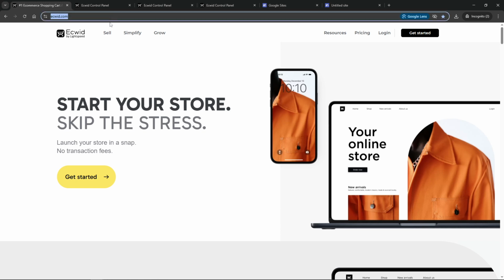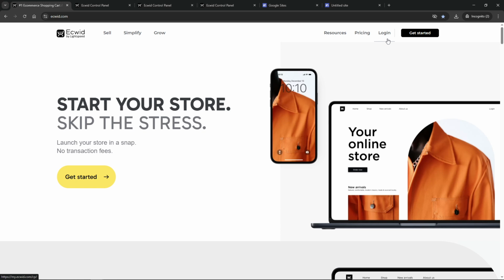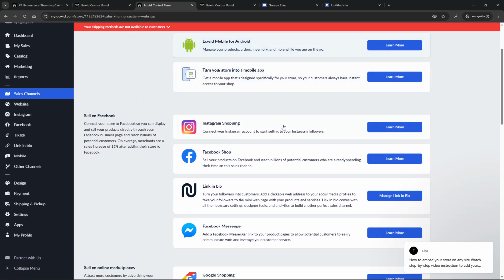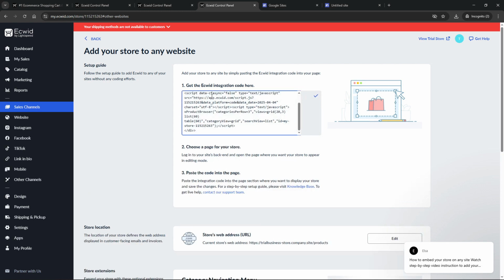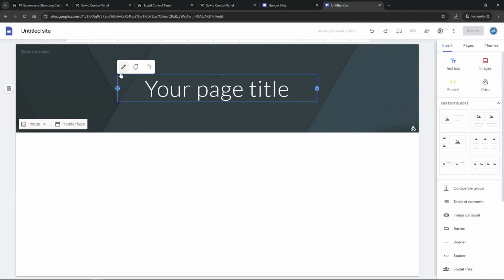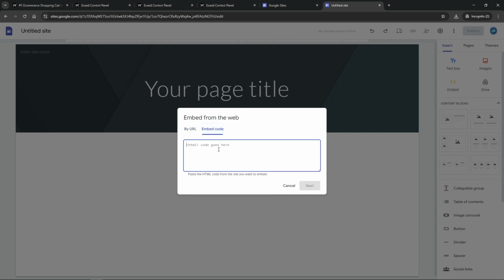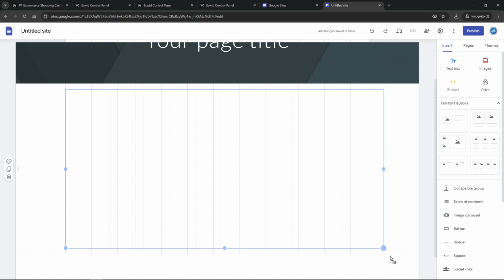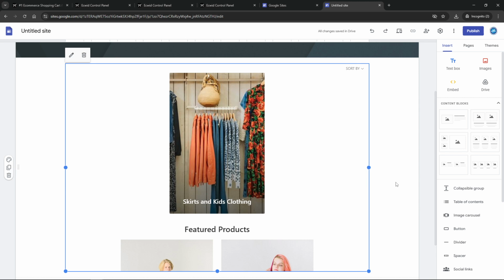How to Integrate Ecwid With Google Sites Easy [2025 Full Guide]